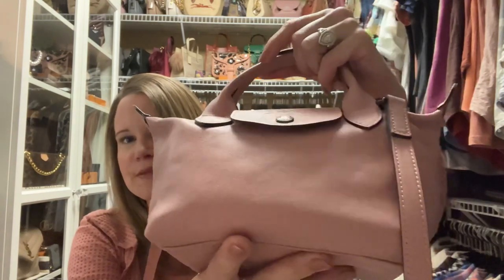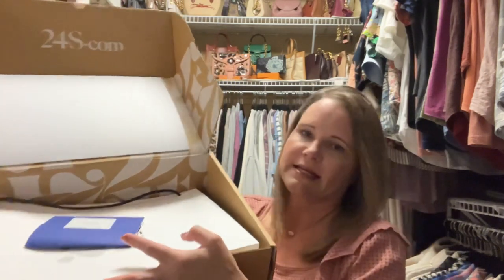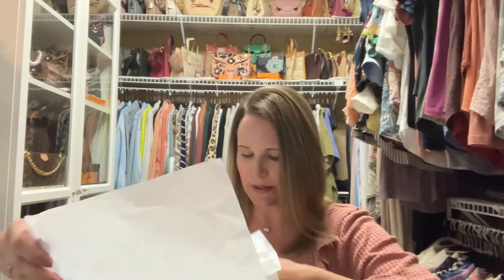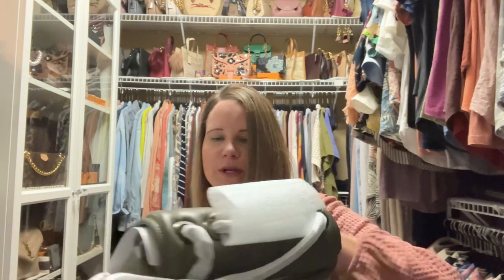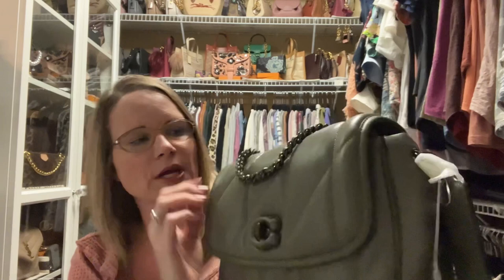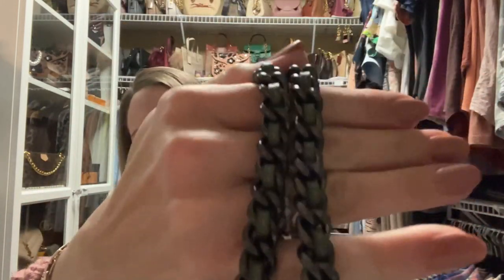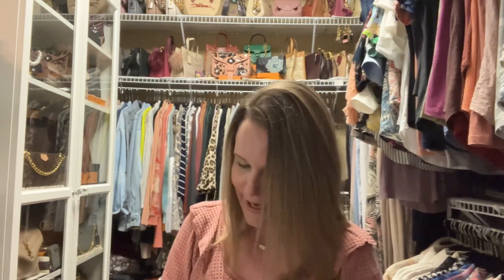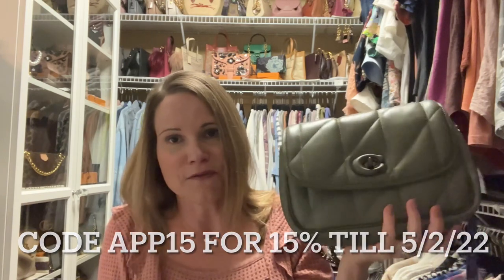Farfetch Debacle Update PLUS Epic 24S Coach Unboxing all the way from FRANCE!!!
I'll give you an update on my Marc Jacobs mini the tote bag return to Farfetch (not resolved yet, but a lot has happened).  We will also unbox my first order from 24S.com - an EPIC Coach unboxing that you can't find here in the USA!

Risen Skinny High Rise (labeled mid but felt high to me) - 7

Gia Rose is an AMAZING boutique known for their DENIM & TOPS. 18 OUTFITS-LET'S SHOP (Links in box)!!

I get paid Cash Back for shopping online at the stores I love! You can too with BeFrugal.